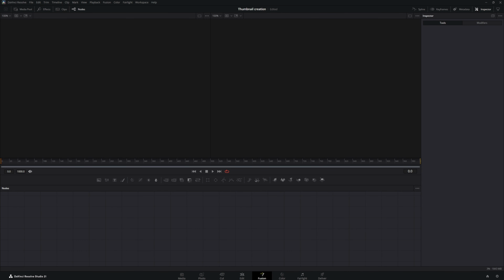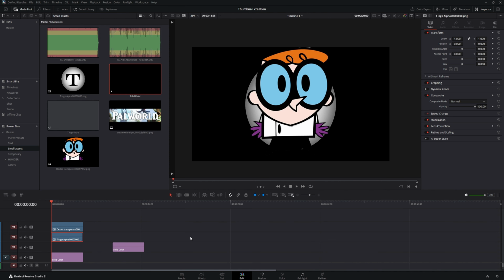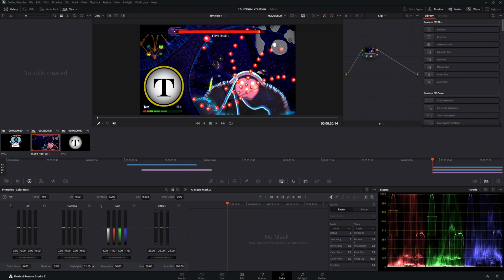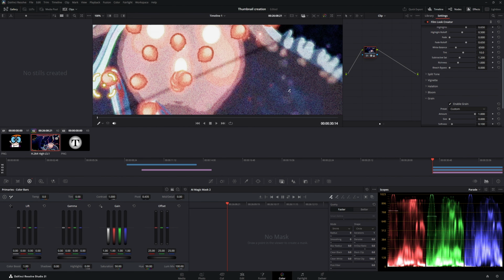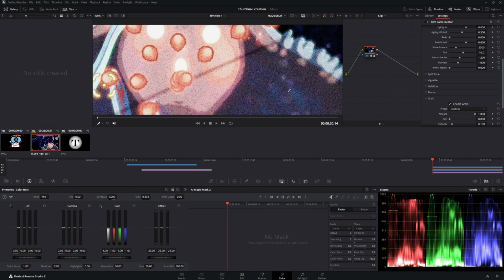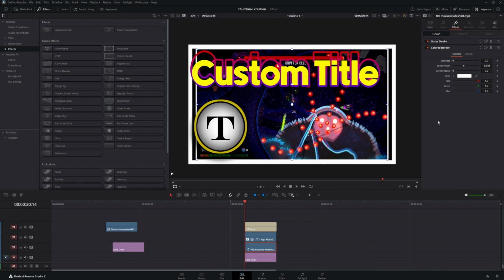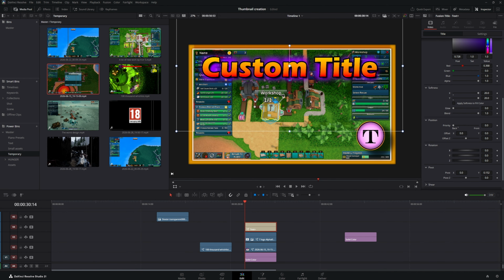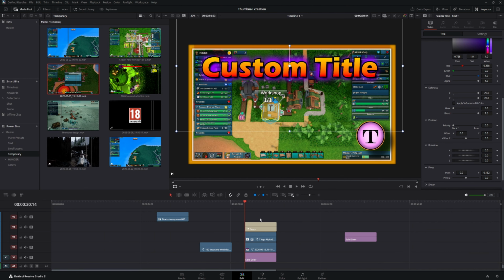How to Create YouTube Thumbnails in DaVinci Resolve | Beginner Guide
Learn how to create YouTube thumbnails directly inside DaVinci Resolve without using Photoshop. In this tutorial I'll show you how I build thumbnails using the Edit Page, Color Page and Fusion tools, including text effects, borders, gradients, masking, color correction and more.

In this video you'll learn:
-Setting up a thumbnail timeline
-Working with layers
-Auto Stroke and Colored Border
-Creating professional text
-Using the Color Page for better thumbnails
-Gradients, shadows and glow
-Quick workflow tips